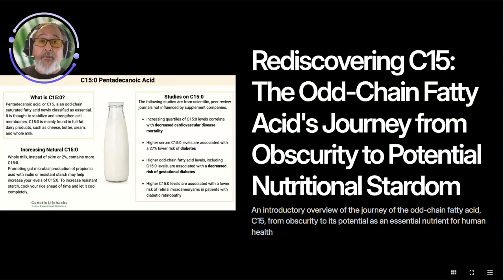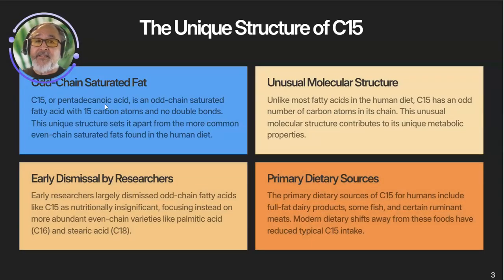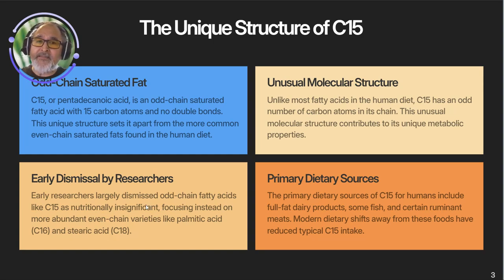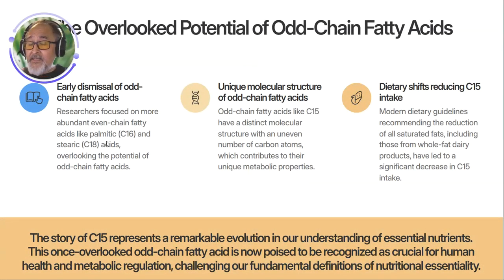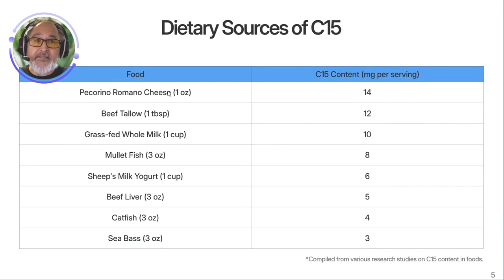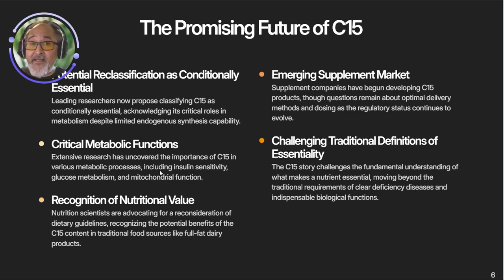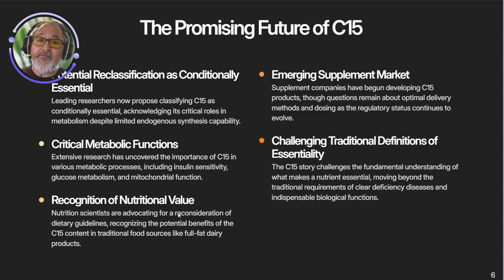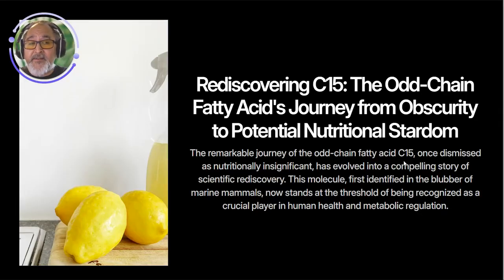Understanding C 15 Fatty Acid 🥛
Don't hesitate to reach out if you’re curious about how these insights apply to your situation. I’m here to support you on your journey to optimal health. For personalized guidance, consider joining my Coaching Program for only $10 monthly at Metabolic Health Coach.
Let Marc Bates Guide You to Metabolic Health Success!
Whether you’re exploring a low-carb, high-fat lifestyle for the first time or are already on the path and looking to refine your approach, this program is designed to prepare you for success.
Join a supportive community of individuals transforming their health—from beginners to those who’ve already experienced incredible results. You’ll receive clear, actionable information that’s easy to implement, and you’ll have the unique opportunity to connect with Marc Bates during weekly live Q&A sessions to get personalized guidance.
Eliminate the guesswork and take the next step toward lasting health and vitality with Marc by your side!
Here’s What is Included:
#1 Join Marc Bates for the Weekly Metabolic Health Q&A Call! This is your opportunity to ask questions, share updates about your health journey, and gain insights from others transforming their lives. Can’t join live? Don’t worry—you’ll receive access to the full recording!
#2 Access to Our Exclusive Members' Portal
Unlock everything you need to succeed on your journey to metabolic health with Marc Bates, Metabolic Health Coach. Our membership website offers an easy-to-navigate portal featuring over 30 in-depth learning modules, with new content added every week!
Stay informed and empowered with
Weekly updates to learning modules
Short, focused videos on essential health topics
Downloadable eBooks to deepen your understanding
This growing resource is your one-stop hub for reliable, actionable guidance on achieving lasting health and vitality.
#3 Support From Marc Bates & a Like-Minded Community
Connect directly with Marc Bates and a supportive community committed to transforming their metabolic health. We use a private Facebook Group to facilitate easy communication, creating a dynamic, interactive space for support and learning.
Ask questions, share your experiences, and receive real-time guidance while building connections with others who share your goals. Together, we’ll help you stay informed, motivated, and on track to achieving lasting health and vitality.